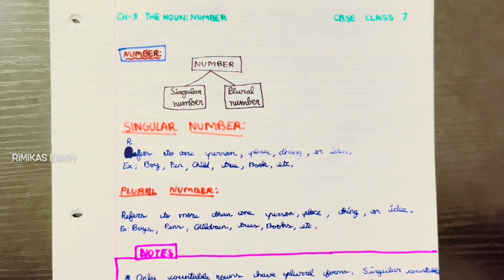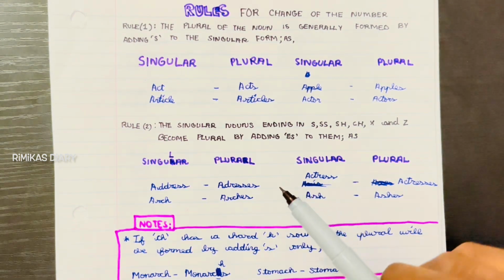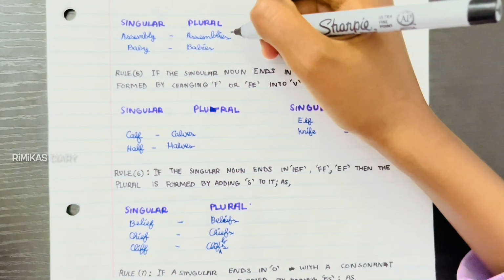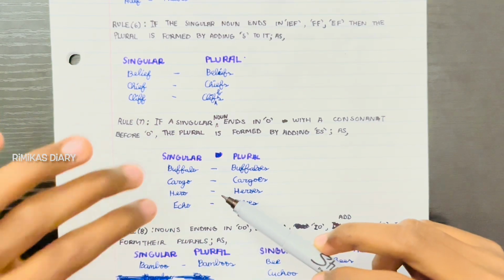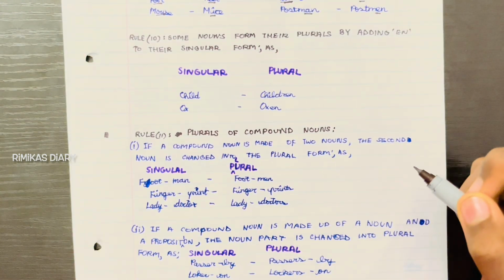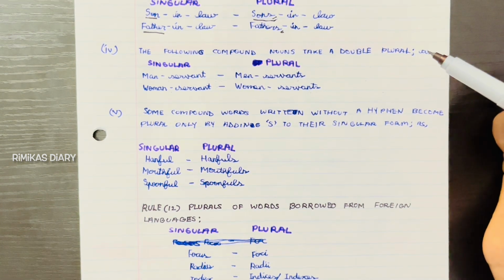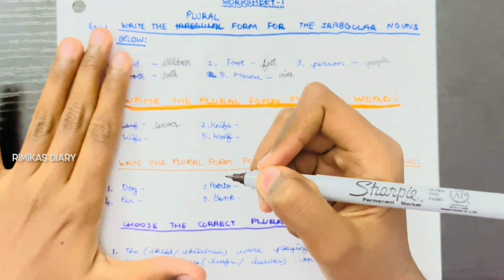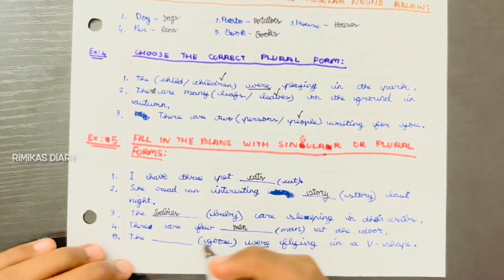📕The Noun:Number|13 Important Rules to Change Singular Noun to Plural Noun#rimikasdiary#grammar#cbse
📕The Noun:Number|13 Important Rules to Change Singular Noun to Plural Noun#rimikasdiary#grammar#cbse#ncert